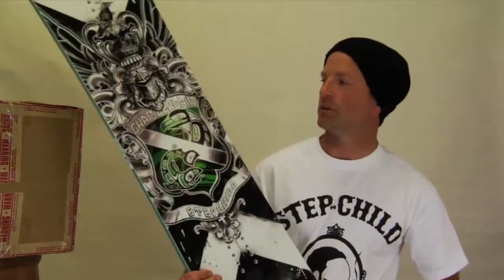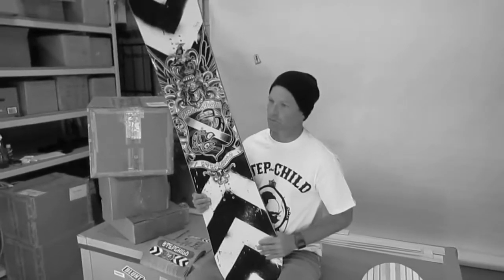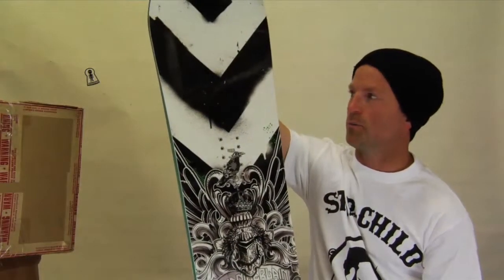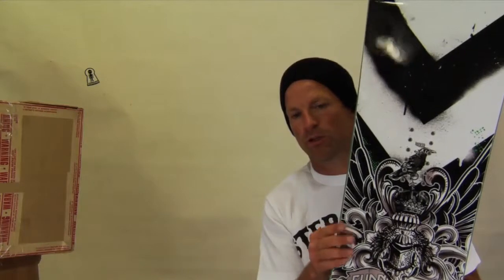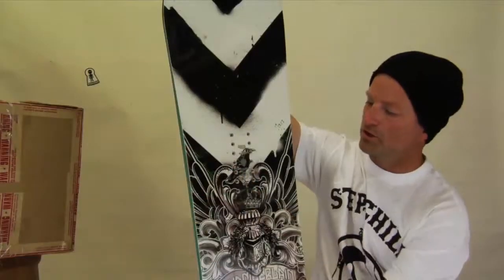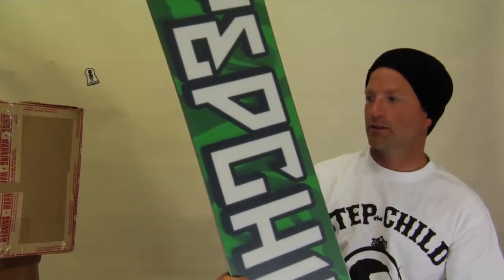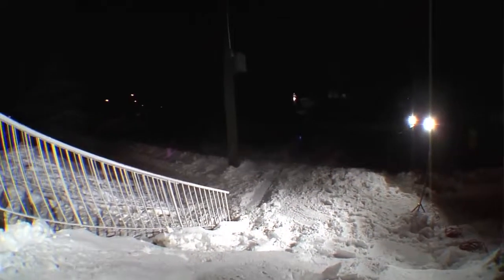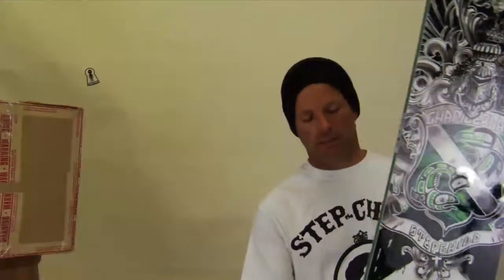Stepchild Chamberlain Pro Snowboard 2013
All new sizes, twin shape with rocker and a poppy Kicker III core flex. This pro model is eight years in the making and comes with the new impact absorption Park Formula sidewalls and a Snag Free base. The Armadillo Plate binding reinforcement helps to prevent insert blowouts. The new Simon Pro Model also comes with a whopping 28 inserts to pretty much mount any stance you like. This board will get you into some steezy Simon presses in the park and also throw a good pow roost.